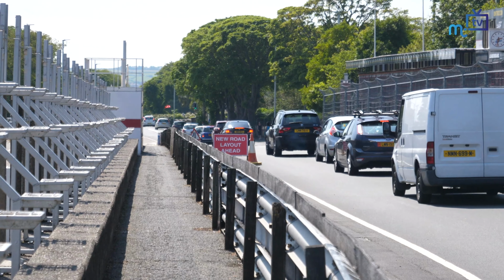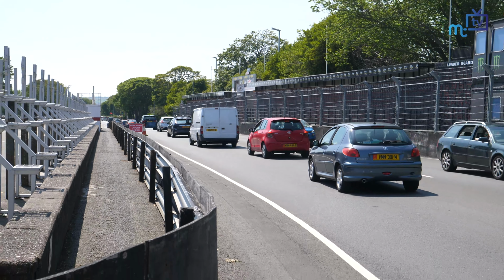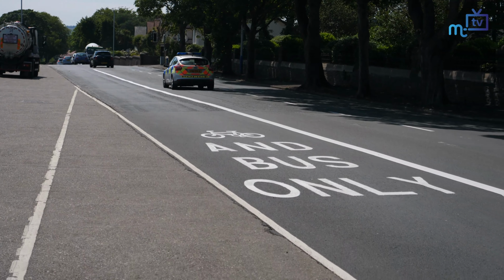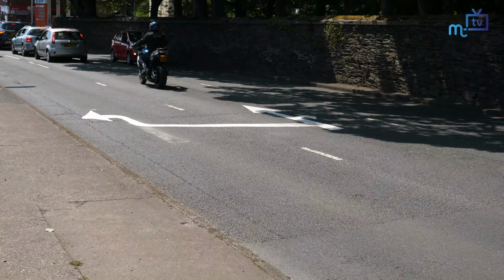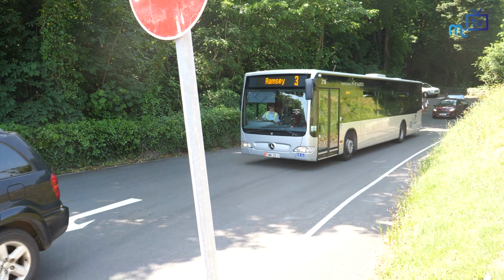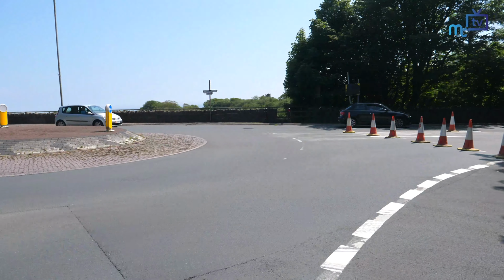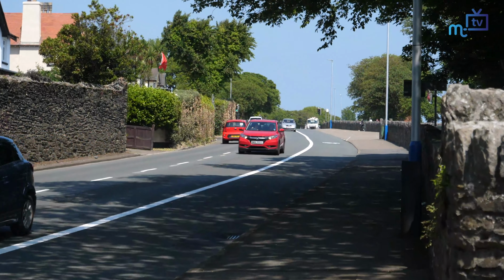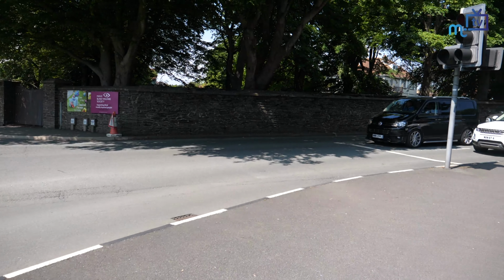New road layouts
The new traffic management system in Douglas has come into use as the promenade goes one way from Victoria Street to Summerland which has also lead to a new layout at the St Ninnians Crossroads and the Victoria Road roundabout.

Isle of Man TV channel - produced by Paul Moulton for PMC-TV